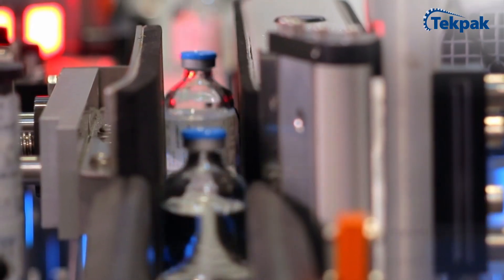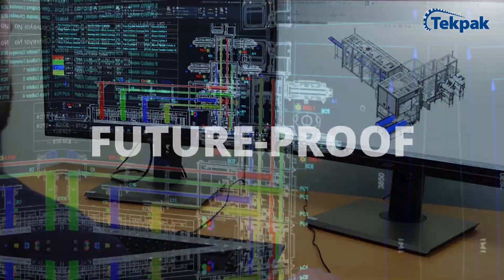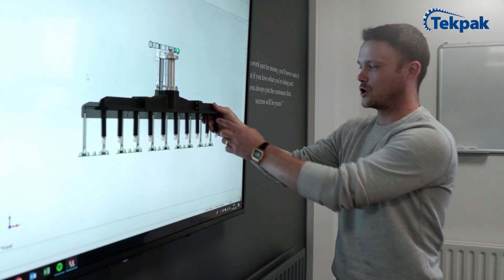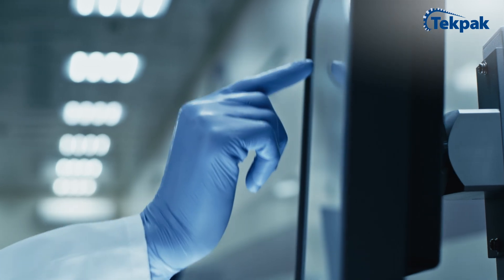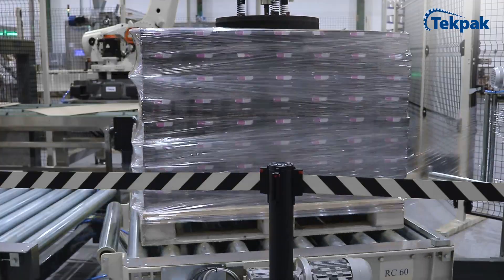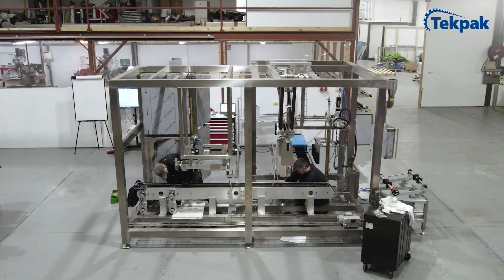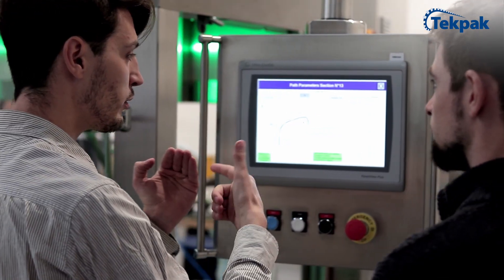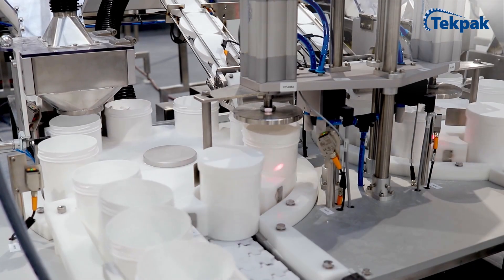Tekpak Automation - Flexible, Compact & Fast Automated Packaging Solutions for the Life Sciences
Discover flexible, compact, and fast-to-market packaging automation solutions with Tekpak Automation. We specialise in customised robotic systems and full packaging lines for the pharmaceutical, medical device, and biopharma sectors. Our modular designs and in-house expertise ensure rapid deployment, maximum OEE, and reduced risk. From high-speed robotics to AI vision inspection, Tekpak delivers future-proof solutions.

✅ Over 25 years of expertise in automation and the handling of a variety of product types.
✅ Comprehensive in-house capabilities, covering design, software, engineering, fabrication, assembly, testing, and commissioning—ensuring full project control.
✅ Seamless integration of OEM equipment, including serialisation systems, thermal inkjet and laser printers, labellers, and AI-powered vision inspection systems for end-to-end solutions.
✅ A strong commitment to on-time delivery and adherence to your specific requirements.
✅ A hands-on, collaborative approach—visit our facility in Wexford, Ireland, to engage directly with our engineers.
✅ A 4,000m²  / 40,000 sq. ft. manufacturing and assembly facility where you can see your project come to life and experience rapid proof of concept.
✅ Expertise in handling a wide range of packaging formats and materials, including sustainable options.

Tekpak Automation Ltd.
Whitemill Industrial Estate,
Wexford, Ireland Y35 A620